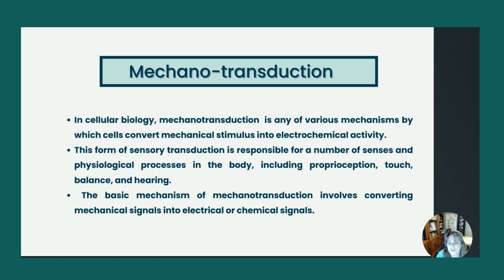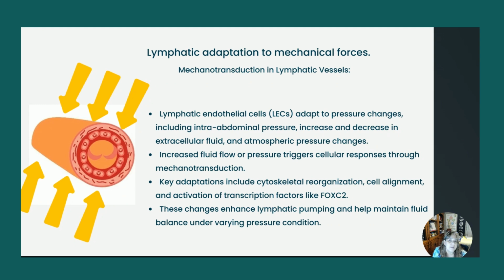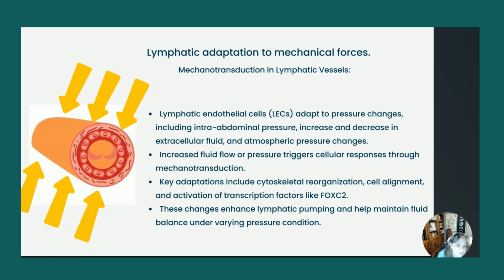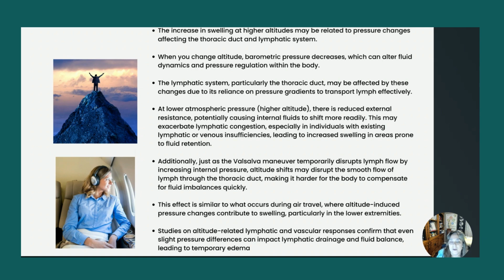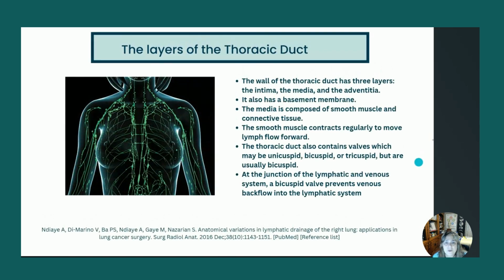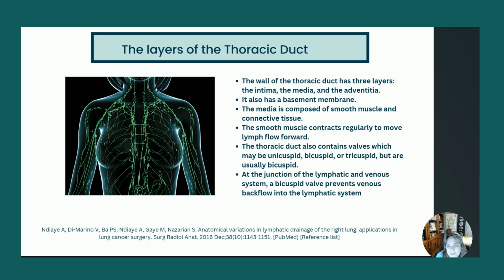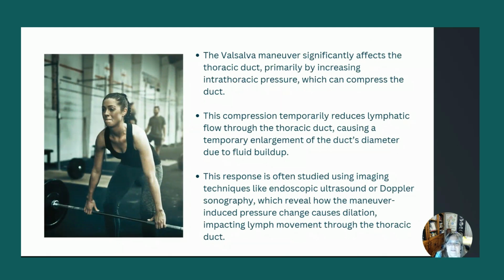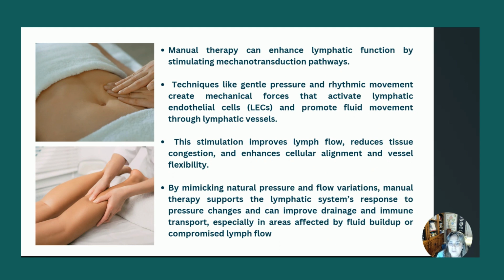Mechanotransduction of lymphatic muscle and endothelial cells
A small window into the part 2 class.  Here we are discussing the function of the lymphatic collecting vessels and how the cells functions are stimulated through mechanotransduction!